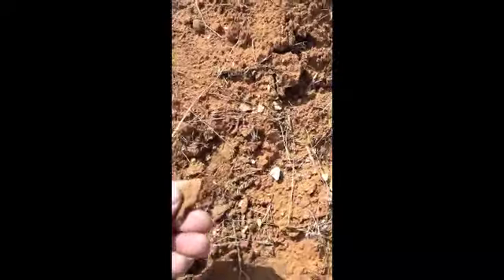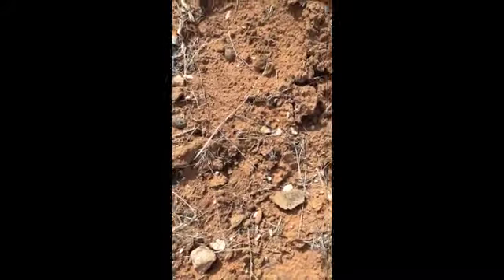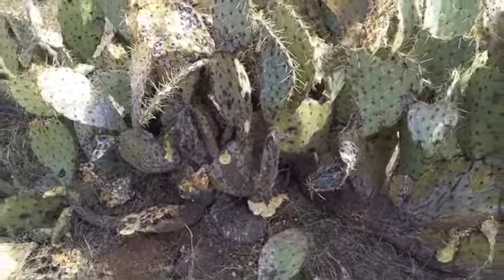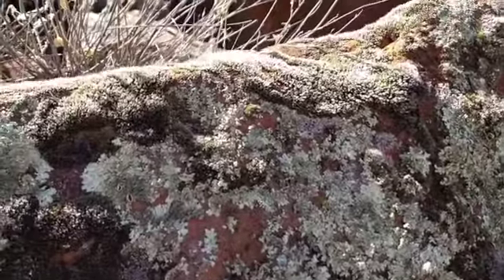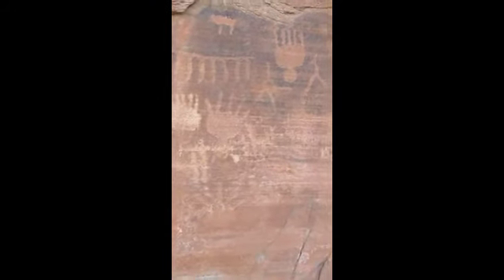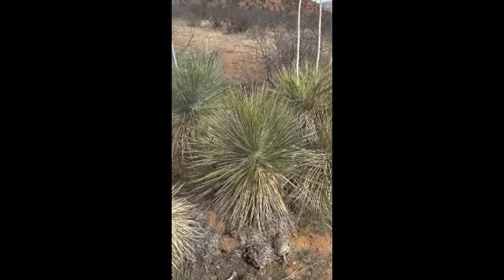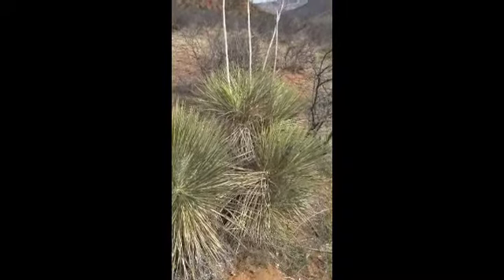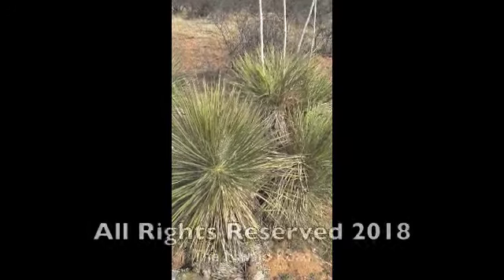Lower Oak Creek Canyon, Arizona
Exploration into lower Oak Creek Canyon, Arizona. Located a petroglyph panel and artifacts. The area was used extensively by pre-contact native american peoples and euro-americans.